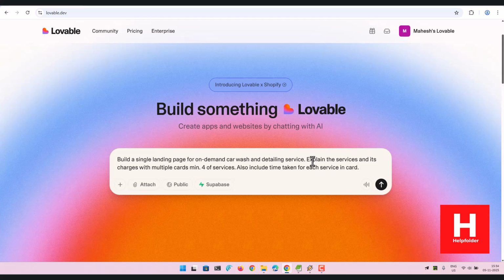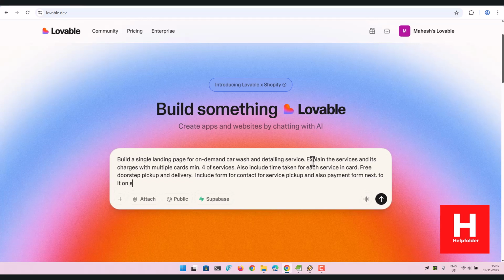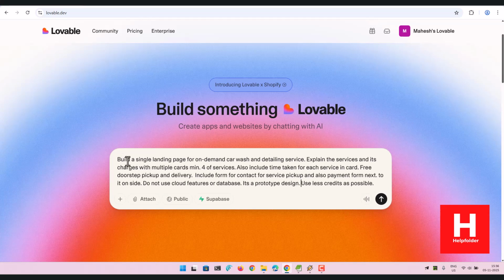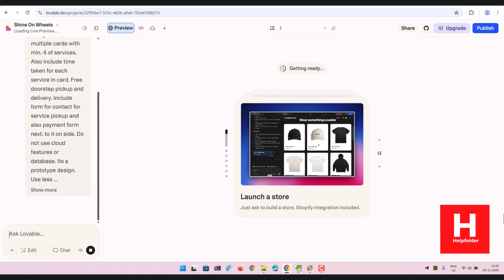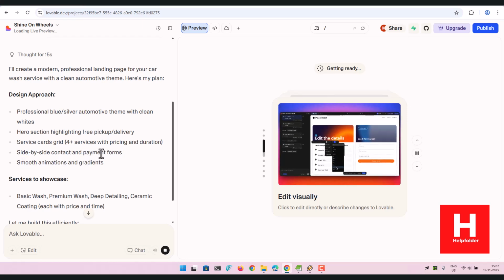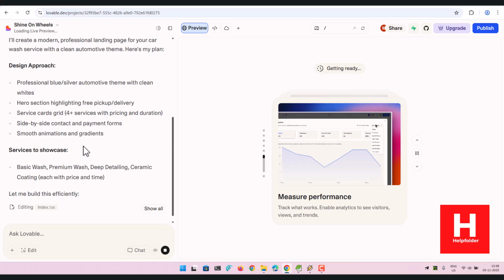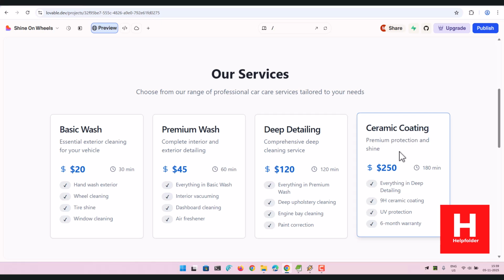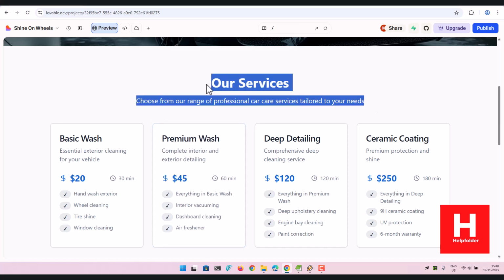Lovable design carwash business landing page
Learn how to  design carwash business landing page using Lovable AI.